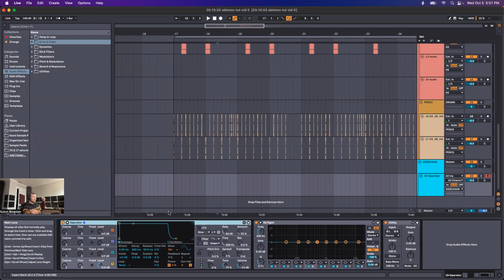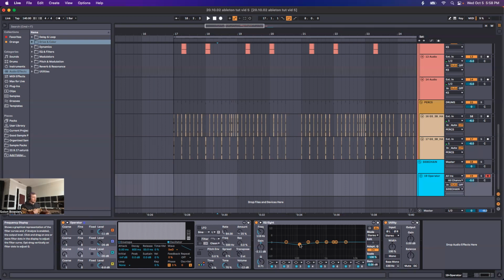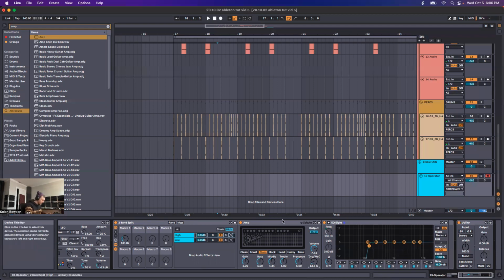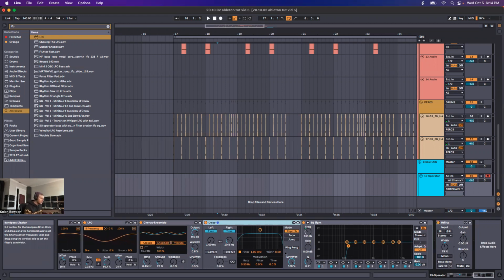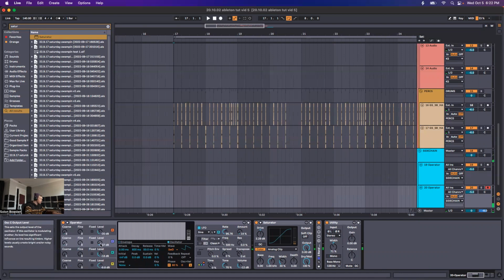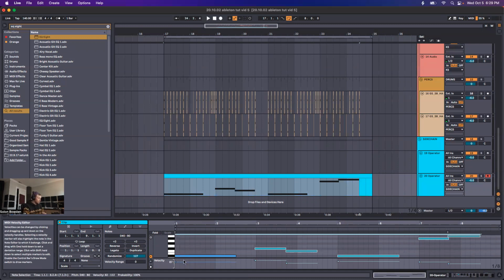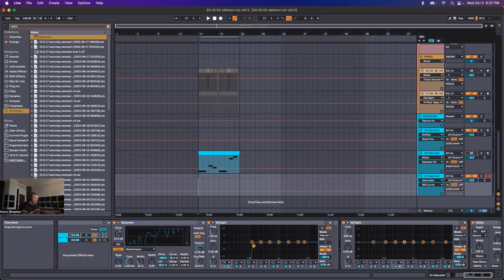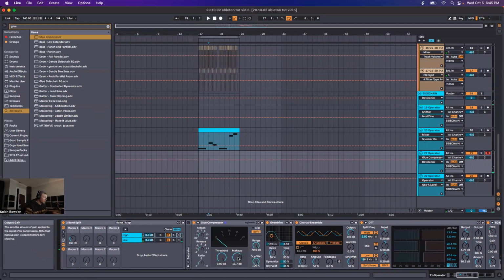Ableton Tutorial 7: SOUND DESIGN PT 2 (Creating Operator patches)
In this vid we'll go more in depth into Operator and how to get some different sounds out of it.